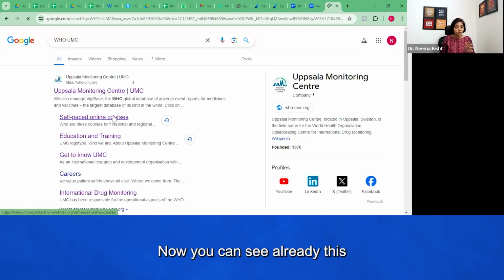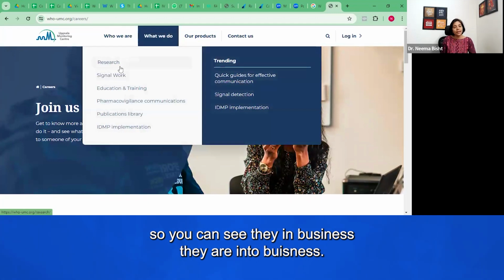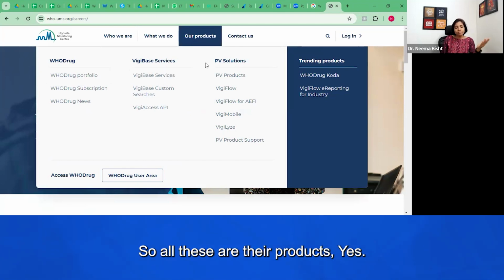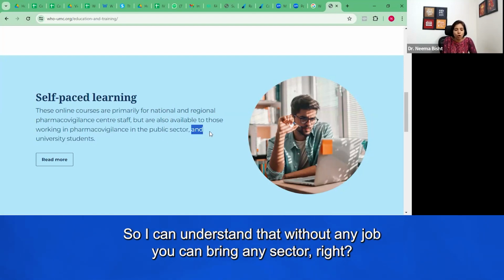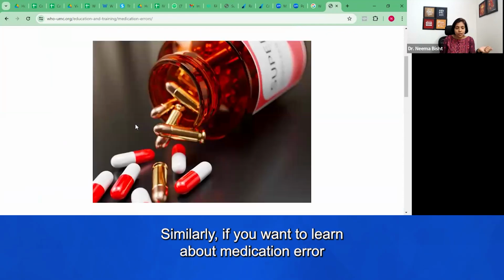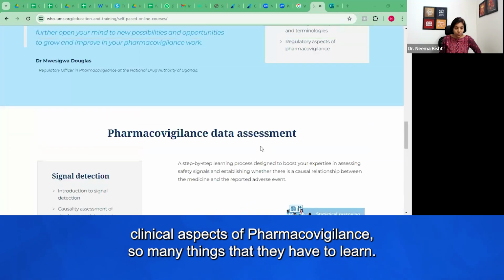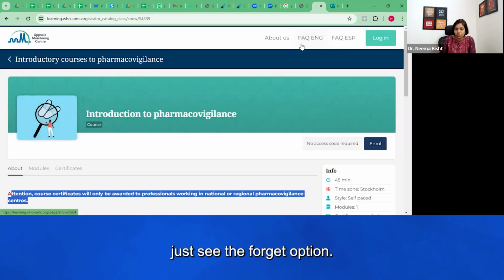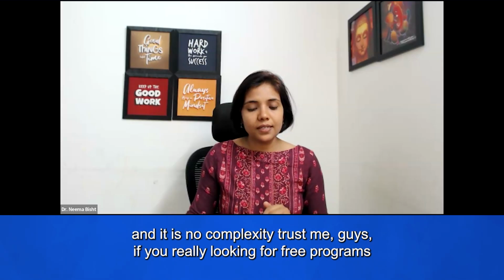WHO UMC Explained in Pharmacovigilance | Most Asked PV Interview Questions for Freshers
What Is WHO UMC in Pharmacovigilance | Pharmacovigilance Interview Questions for Freshers

Understand the role of WHO UMC in pharmacovigilance and learn why it is one of the most important topics asked in pharmacovigilance interviews

In this episode of the Pharmacovigilance Interview Q and A Series Dr Neema Bisht explains the WHO Uppsala Monitoring Centre and its contribution to global medicine and vaccine safety

You will learn the full form of WHO UMC the WHO Program for International Drug Monitoring the vision and mission of UMC and how it supports pharmacovigilance activities worldwide

This video also explains medicine safety stakeholders VigiBase management and important WHO UMC resources useful for pharmacovigilance professionals and freshers preparing for interviews

If you want to strengthen your pharmacovigilance basics and improve your understanding of global drug safety systems this video will help you a lot

Video Timeline
02:21 Full form of WHO UMC
03:24 WHO Program of International Drug Monitoring
06:36 UMC vision and mission
08:07 Medicine safety stakeholders
10:03 WHO UMC website overview
20:44 Conclusion